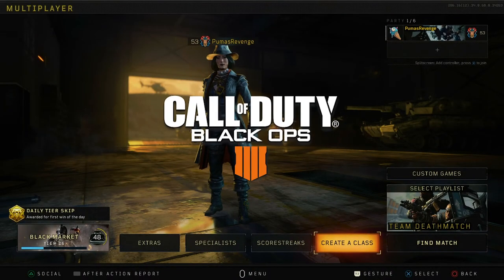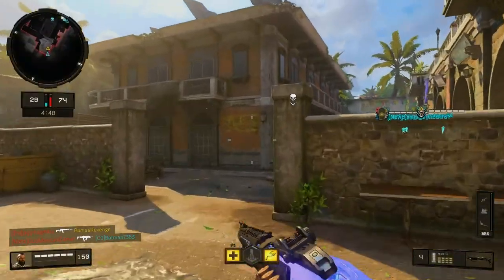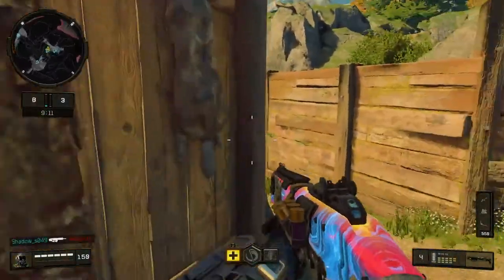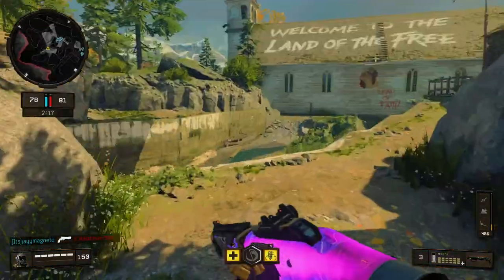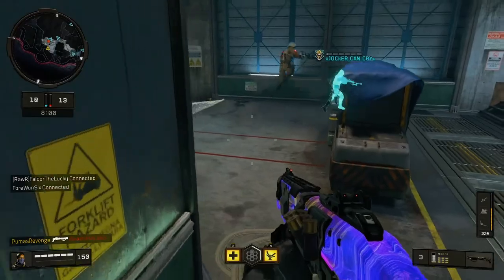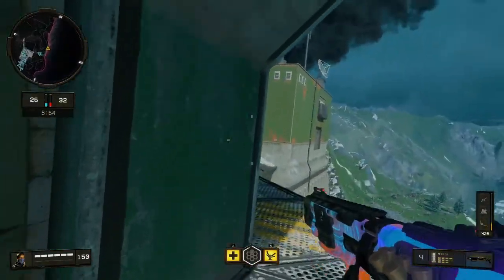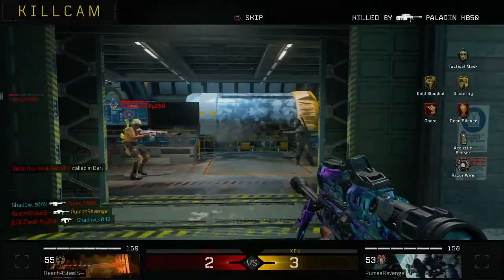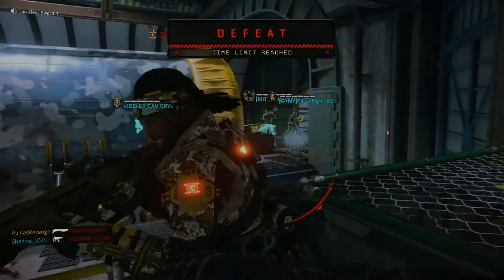Is the Dragon Breath Operator Mod for the MOG 12 Worth it? Is it Effective to Use?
Do you use the Dragon Breath operator mod? If so, what do you think of it?

and write : Instrumental produced by Chuki.
● Chuki Beats - "MELANIN" (Chill Type Beat) | Chill Trap Type Beat 2019 / Chill Rap     Instrumental (Prod. Chuki Beats)
●Chuki Beats - MOONROCK / Best Trap Beats 2019 | Hard Rap Beat / Dark Trap Beat 2019